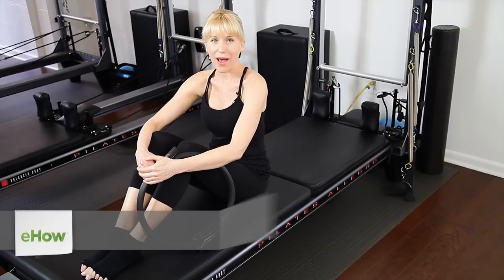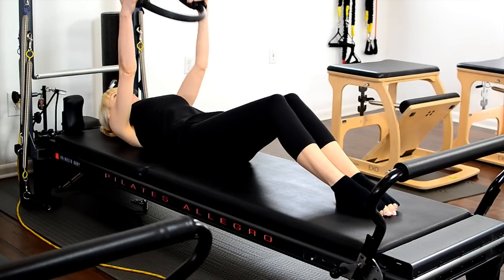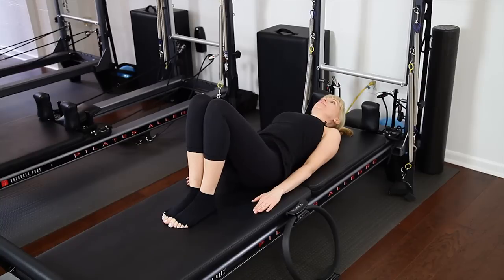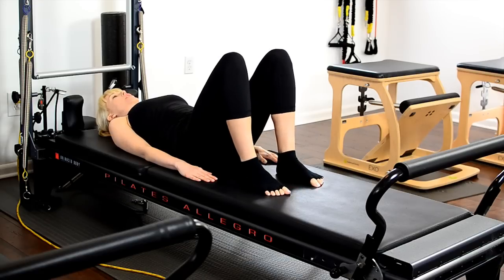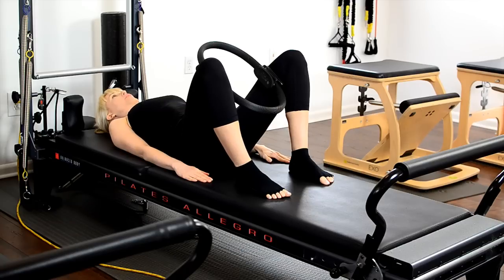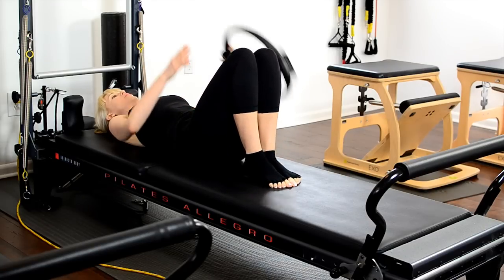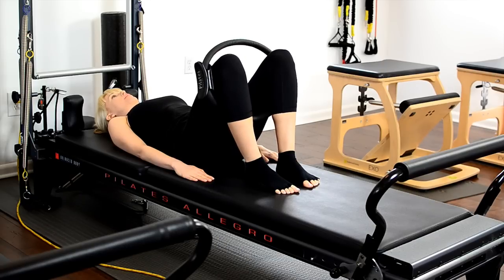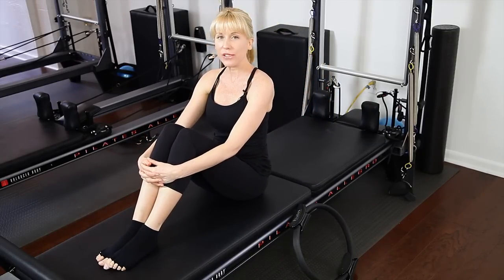Pilates Exercises for Horseback Riders : Pilates Exercises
If you're a horseback rider, there are a few important Pilates exercises that you're definitely going to want to learn about. Find out about Pilates exercises for horseback riders with help from the founder of Pilates and Your Palate in this free video clip.

Series Description: Pilates is a really terrific way to target nearly any area of your body depending on your preferences. Use Pilates to its highest potential with help from the founder of Pilates and Your Palate in this free video series.